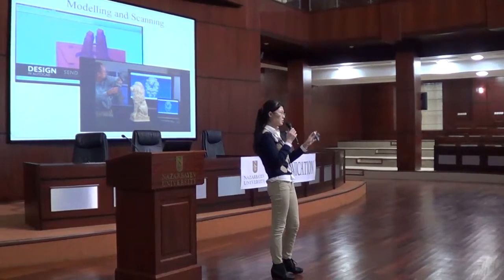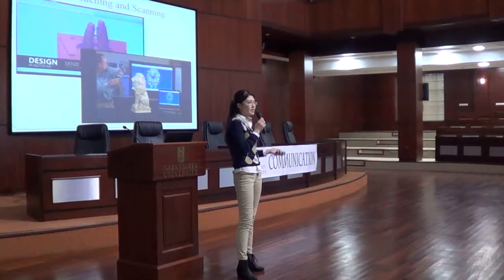Akbota Askanbekova - 2nd Place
2014 Nazarbayev University Communication Olympiad